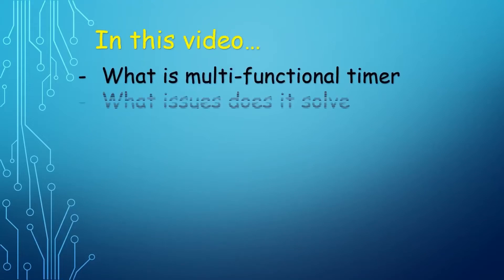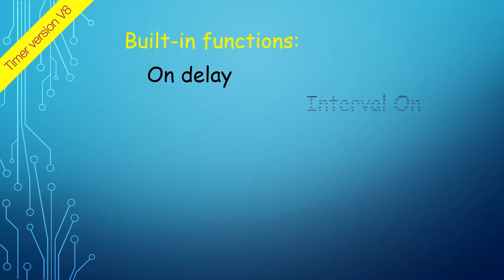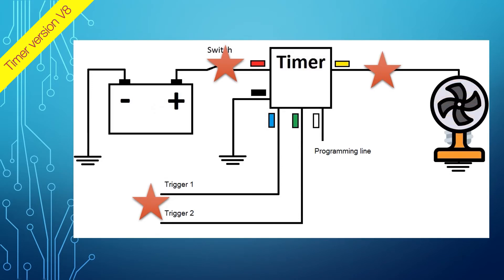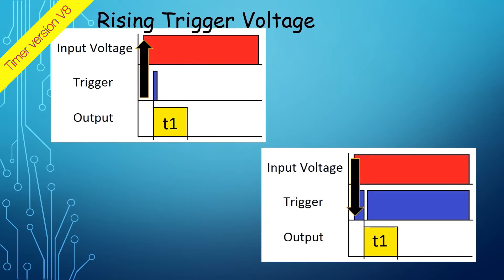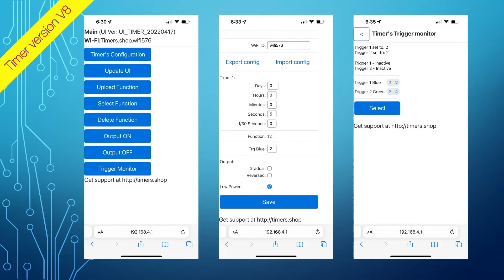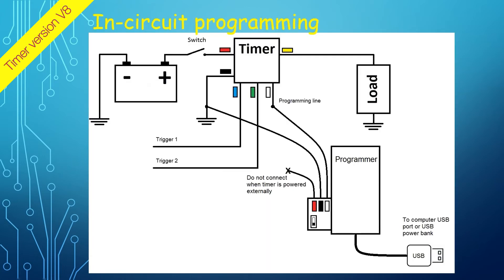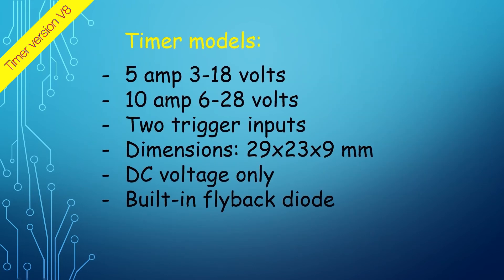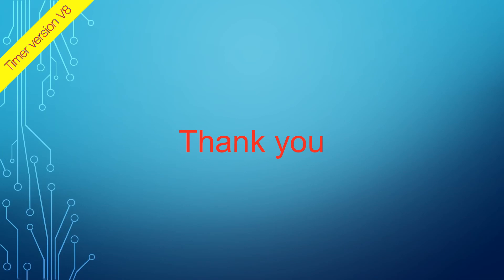Multi-Function timer V8: Quick intro